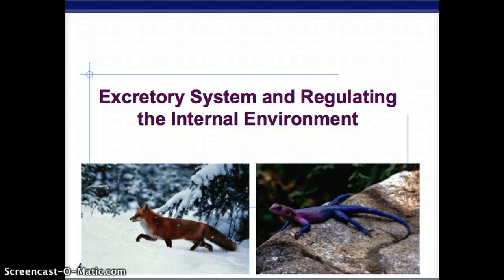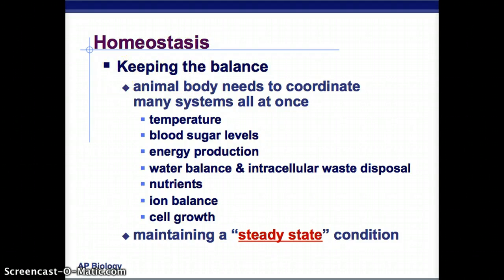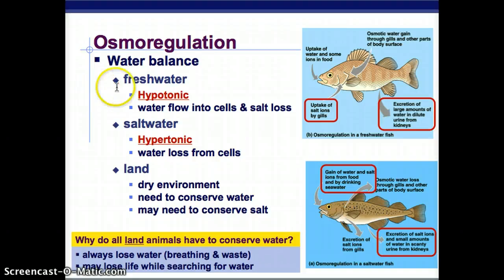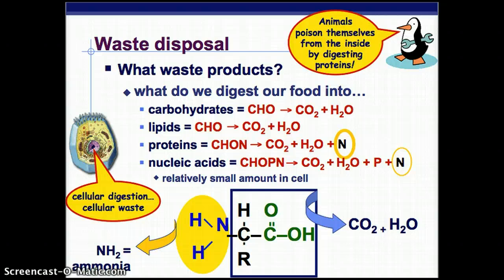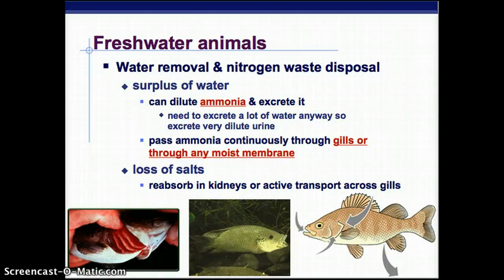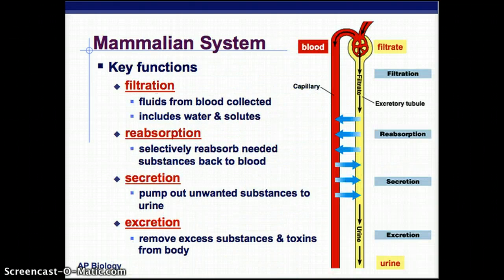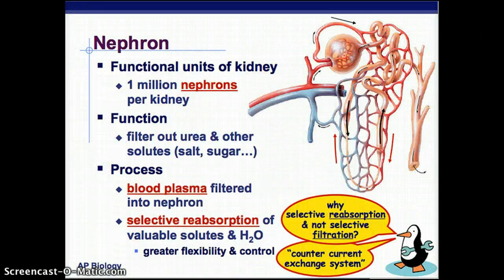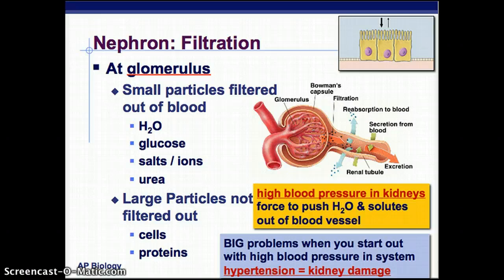AP Biology Excretory System Part 1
Everything you need to know about the Excretory System and homeostasis for the AP test